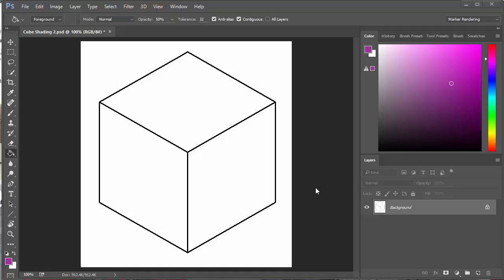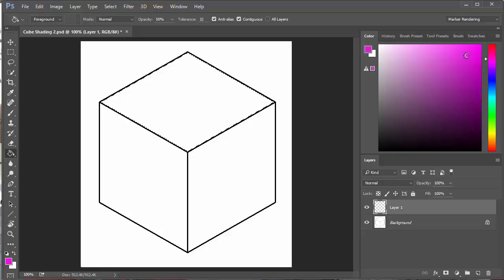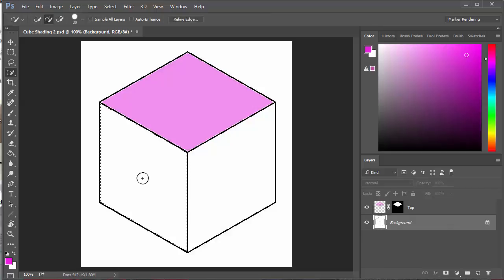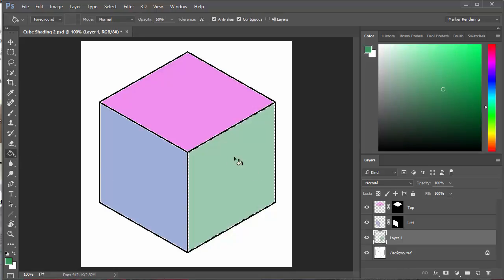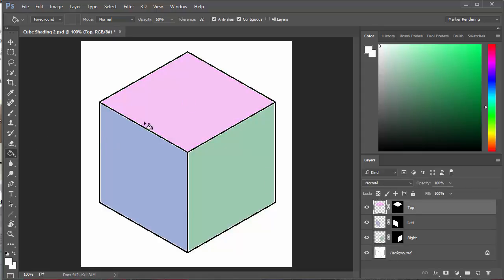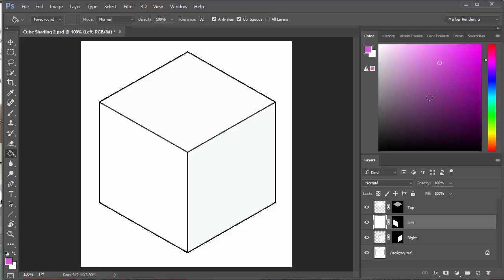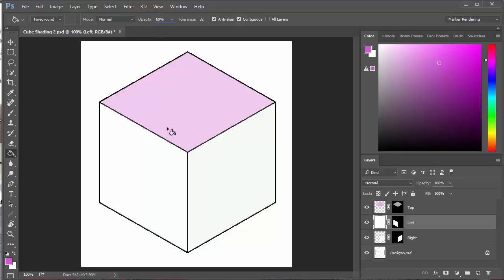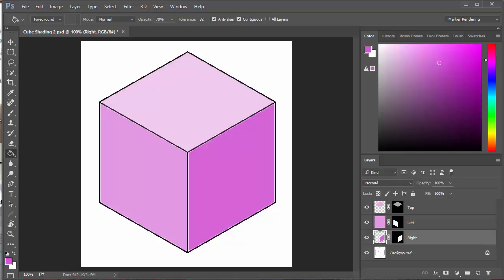Photoshop CC - Shading a Cube